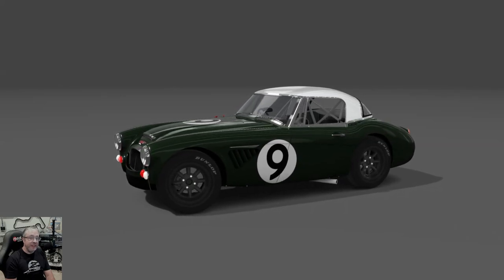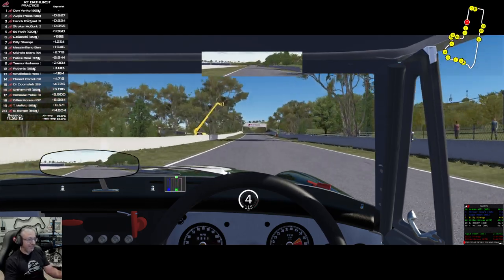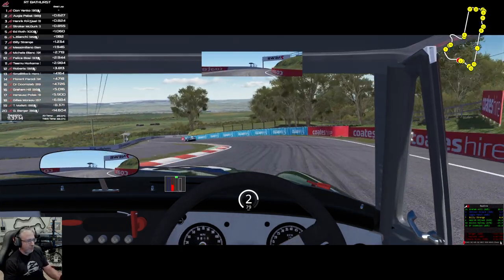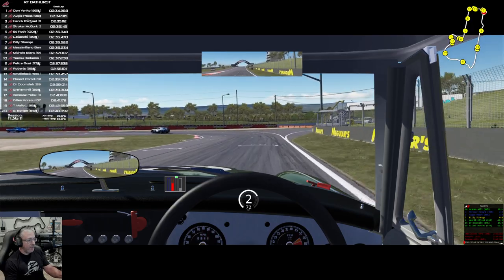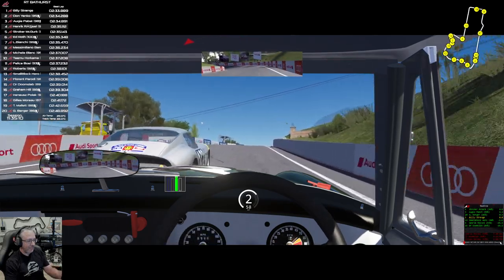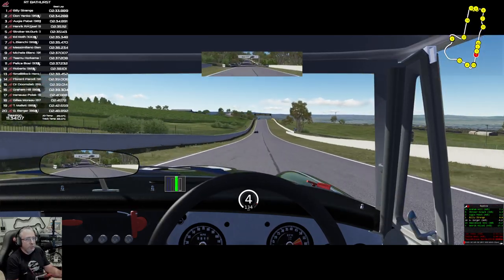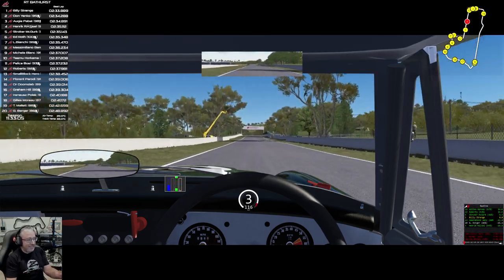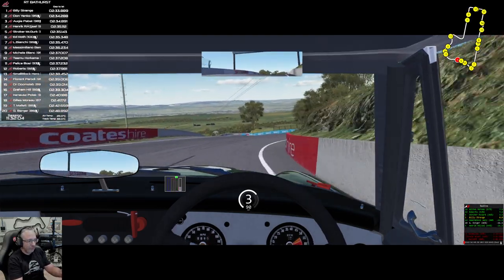Assetto Corsa - AC Legends GTC 60s Pack - Austin-Healey 3000 Lightweight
AssettoCorsa AC Legends GTC 60s AustinHealey #3000 Lightweight